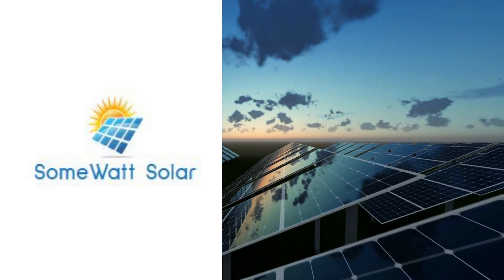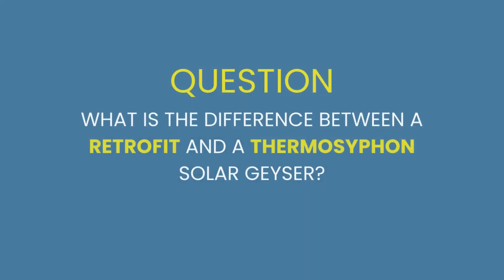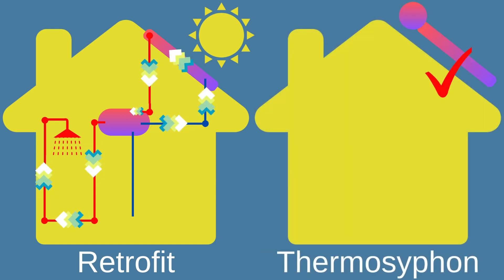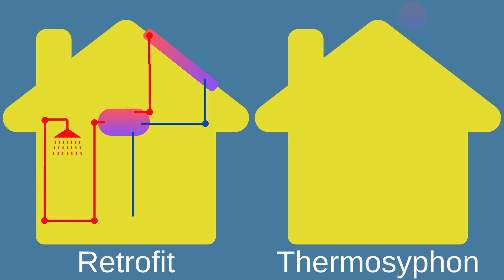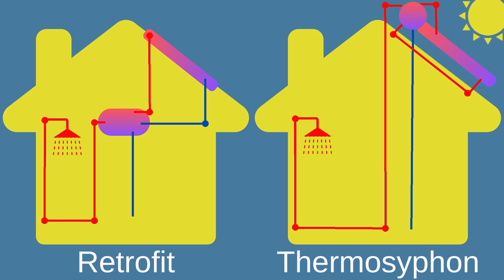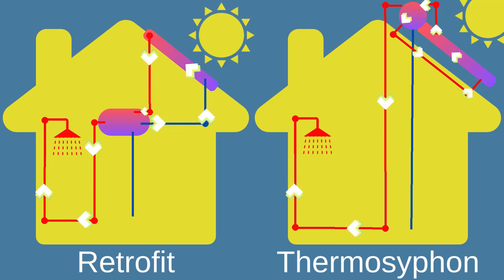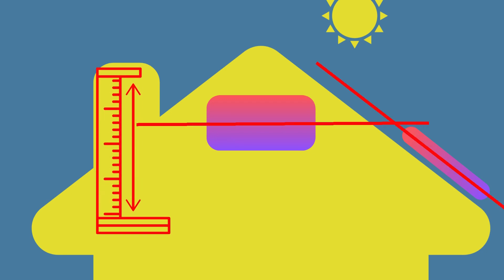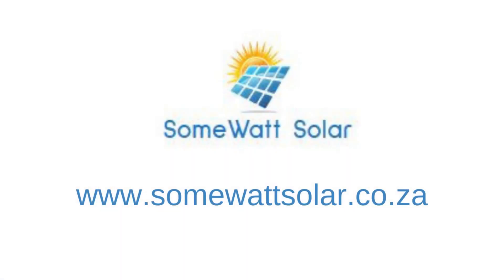How a solar geyser works. Difference between Retrofit and Thermosyphon - Explanation video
Here's a brief animation video explaining the difference between a retrofit and thermosyphon solar geyser